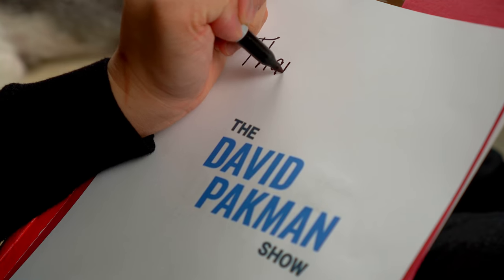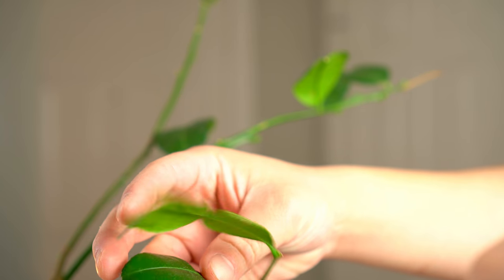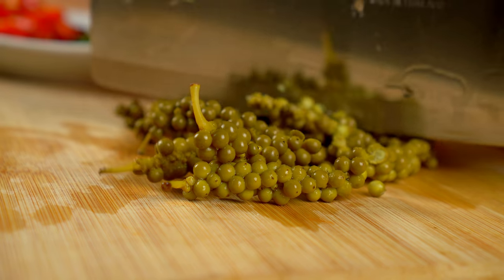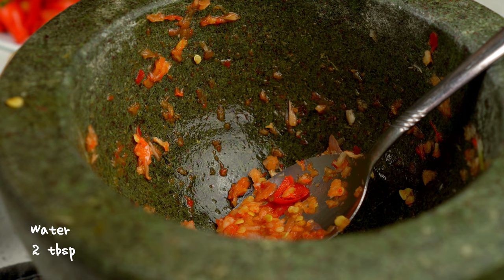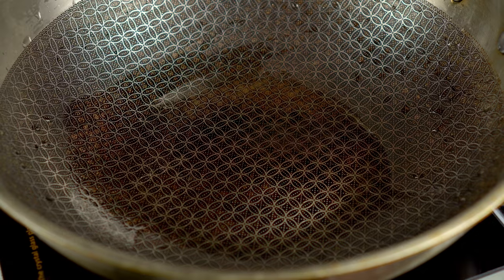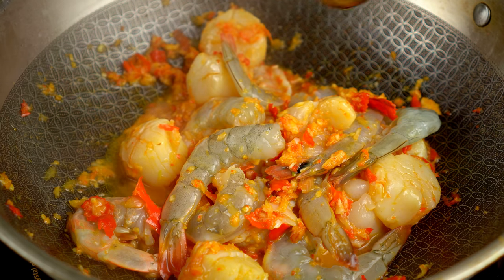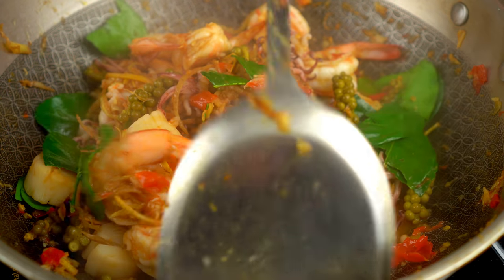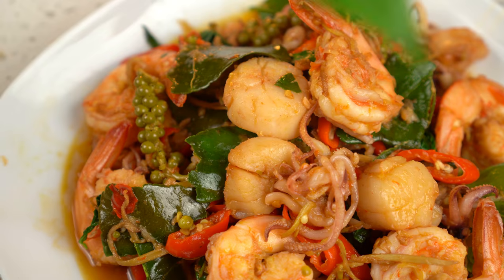HOW TO MAKE PAD CHA | THAI SEAFOOD STIR FRY | ผัดฉ่าทะเล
Pad Cha ผัดฉ่า is a spicy Thai seafood stir fry that uses many spices and herbs making this dish incredibly aromatic and complex in flavor. The star aromatics in this dish are the fingerroot (krachai) and young green peppercorn that pair nicely with the seafood used in here. Pad means to stir fry and Cha is the sizzling sound made when ingredients hit the hot oil on a pan. So yummy, I hope you give it a try!

🍲EQUIPMENT USED
Rosewill Induction Cooker 1800 Watt, Induction Cooktop
Kiwi Chef's Knife 7.5"

INGREDIENTS
*Aromatics*
Kaffir Lime Leaves -10 leaves
Spur Chilis - 3 Chilis
Thai Basil - 2 handfuls
Young Green Peppercorn - 1 handful
Krachai - 1 handful
Shallots - 2 large bulbs
Red Chili (Thai Chili) - As much as you like

*Seafood*
Shrimp -1 lb
Scallops - 1/2 lb
Squid Tentacles - 1/2 lb

* Remember to adjust flavors to your liking :) *